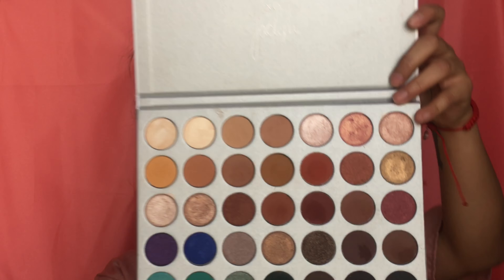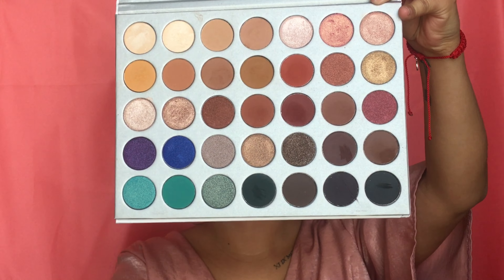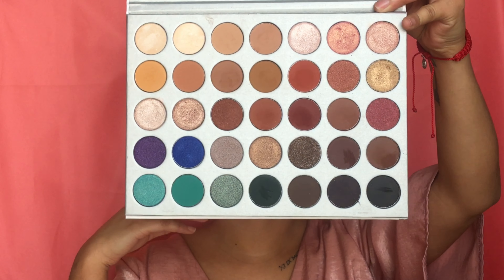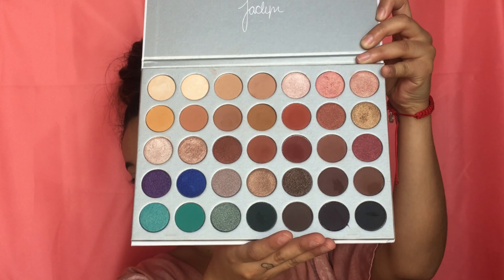Fall Eyeshadow Look Using MORPHEXJACLYNHILL Palette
Hi Guys!
In this video, I use the Morphe x Jaclyn Hill Palette. I am in LOVE with this Palette!!! You can create so many looks with just one palette, no need to dig into another one. You can achieve a complete eye look with this one.

I hope you guys enjoyed this video and I'll see you in my next video.

Please let me know of any video suggestions down in the comments!

XOXO
FERCHIS

Products Mention:

MorpheXJaclynHill Palette
Telescopic Mascara By: Loreal Paris

I do not reserve any rights to this song